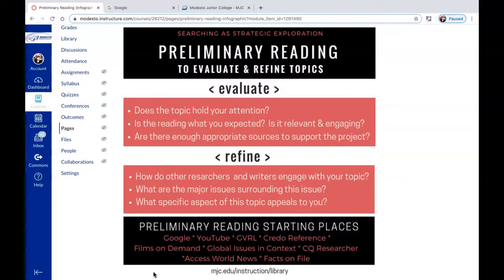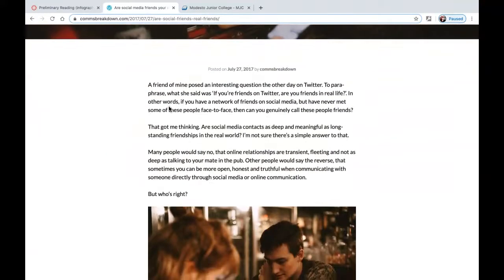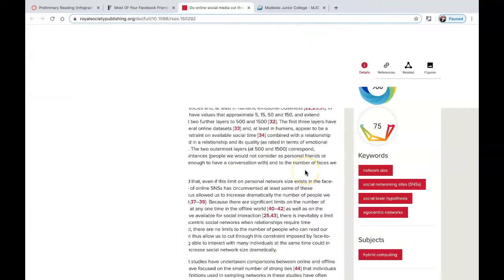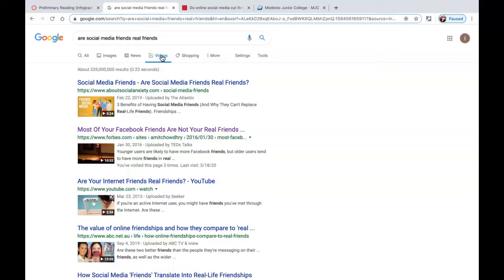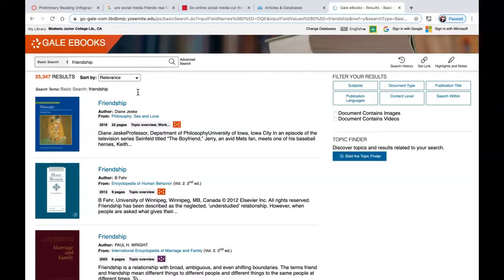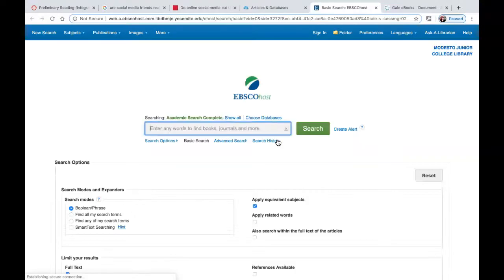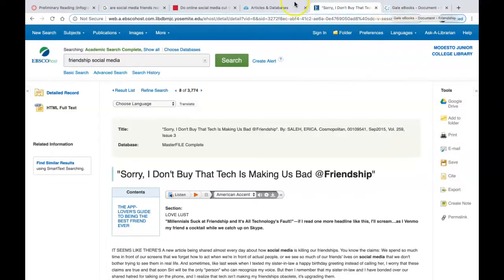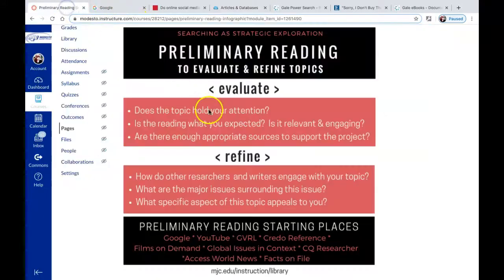LIBR100: Preliminary Reading Demo